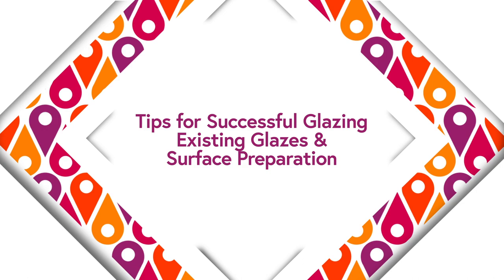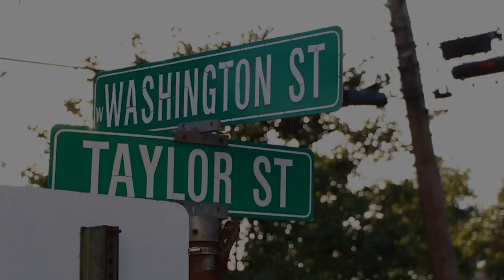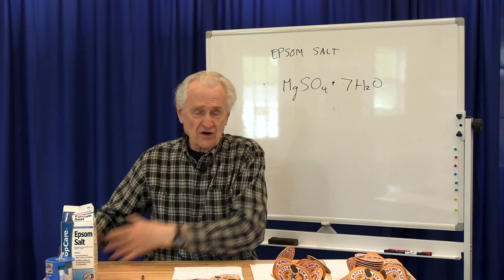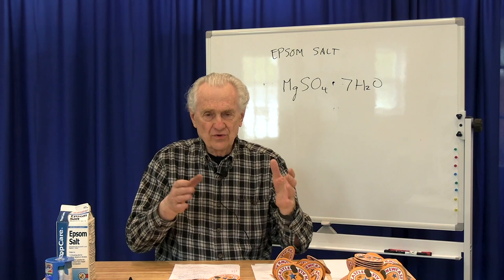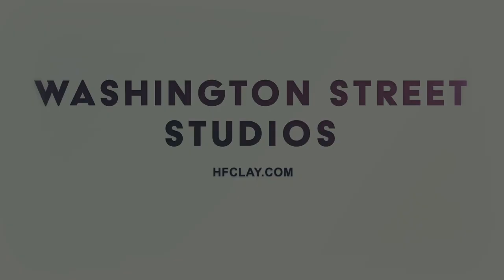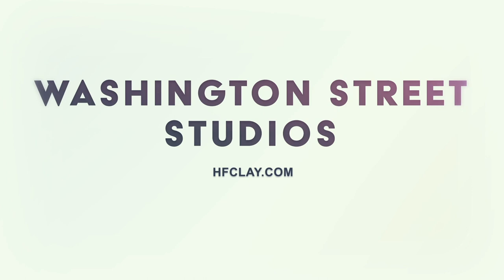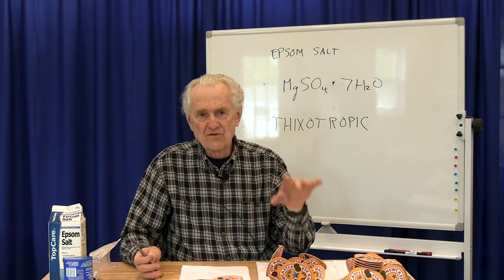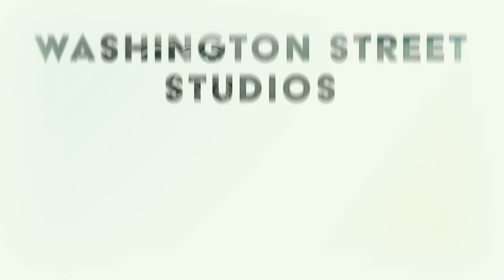Understanding Pottery Chapter 4 Tips for Successful Glazing Part 2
Understanding Pottery is a video series in production by Washington Street Studios. The series is a digital textbook that will take the listener through the entire ceramic process from the raw material through the finished ceramic pieces. We’ve already published chapter one: What is Clay, chapter two: Clay Properties and Drying and Chapter three: Bisque Firing. This is chapter four: Tips for Successful Glazing. This topic will be presented in three parts.
Tips for Successful Glazing is presented in seven topics:
1. Glaze Compositions
2. Glaze Preparation and Mixing
3. Handling Prepared Glazes (Ready For Use)
4. Surface Preparation of the Work to be Glazed
5. Methods of Glaze Application
6. Clean Up and Finishing of the Glazed Work
7. Glaze Firing
In this video you will learn the about preparing already mixed glazes for use and preparing the surfaces of pots to be glazed. Phil presents tips on stiring studio glazes along with tips and pitfalls. Then he discusses what to do to prepare the surfaces of pots to be glazed that will add to your success.
The next topic in the Understanding Pottery series will be Tips for Successful Glazing, Part 3.

At Washington Street Studios, we believe the sharing of creative energy and knowledge will improve the quality of our art and increase the appreciation of art within our community. We are striving to create an environment where the arts are shared and appreciated. We want to grow as a family of artists and contribute to our community. This podcast is one of our steps to share our passion for the ceramic arts, creative energy and knowledge with other artists and art lovers.

We also created a audio version to expand our audience. If you are looking for the podcast of our show search for the ‘The Potters Round Table’ on your podcast platform of choice.